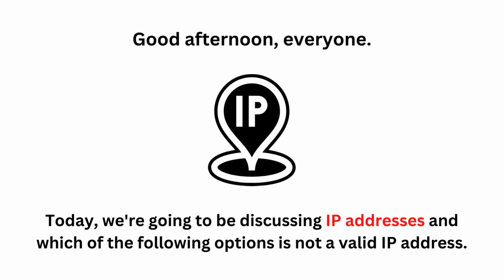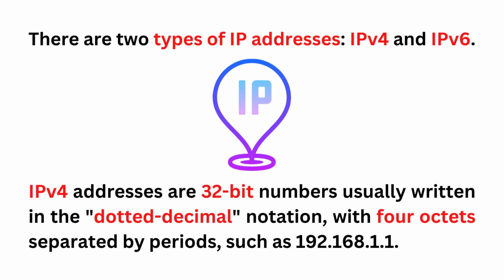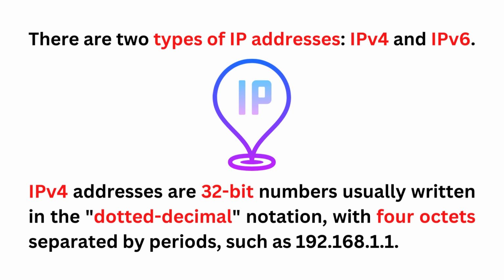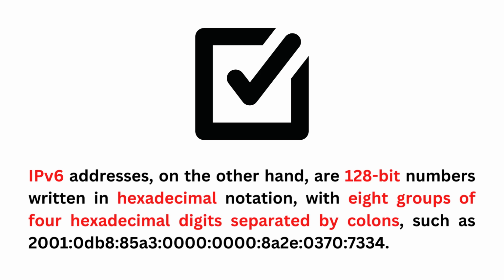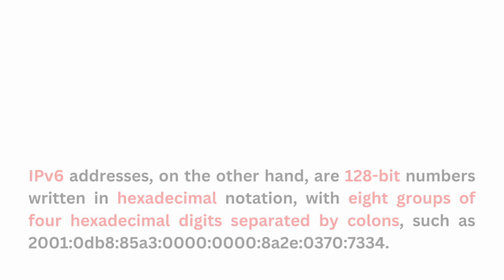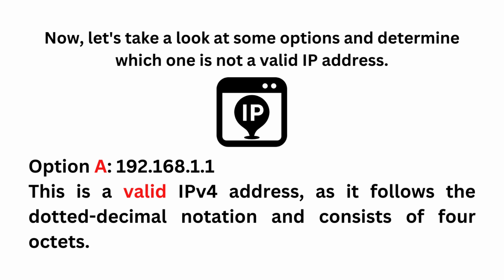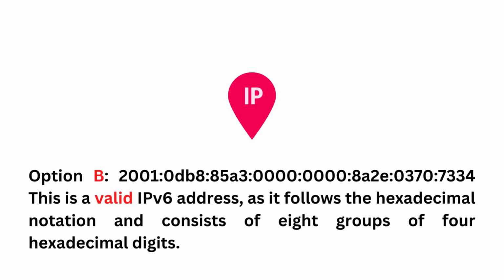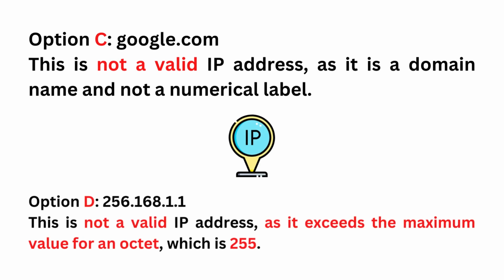Understanding IP Addresses Identifying Valid and Invalid Formats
An IP address is a unique numerical identifier assigned to devices connected to a network using the Internet Protocol.
IP addresses consist of four sets of numbers separated by periods, with each set containing a number between 0 and 255.
Valid IP addresses follow this format, and invalid formats include numbers outside the 0-255 range, more than four sets of numbers, letters, and symbols instead of numbers, and spaces between sets of numbers.
Examples of valid IP addresses are 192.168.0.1, 10.0.0.2, and 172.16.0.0.
Examples of invalid IP addresses include 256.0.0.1, 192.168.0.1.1, 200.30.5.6a, and 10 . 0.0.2.
IP addresses can be either IPv4 or IPv6, with IPv6 being the newer format that uses hexadecimal numbers and colons to separate groups of numbers.
IPv6 is designed to replace IPv4, which is the traditional IP address format.
Understanding IP addresses and their valid formats is important for identifying and troubleshooting network connectivity issues.